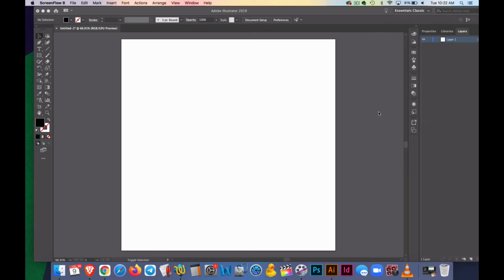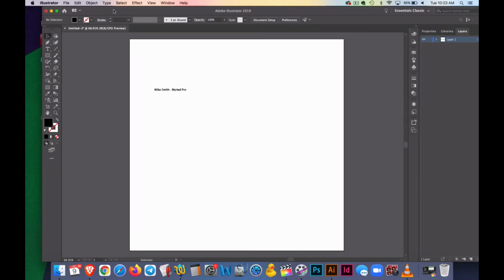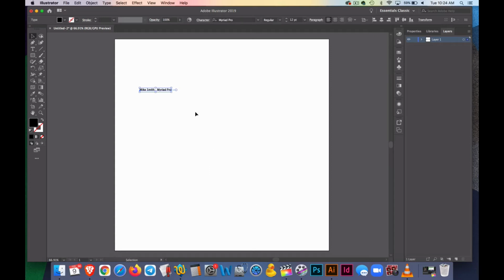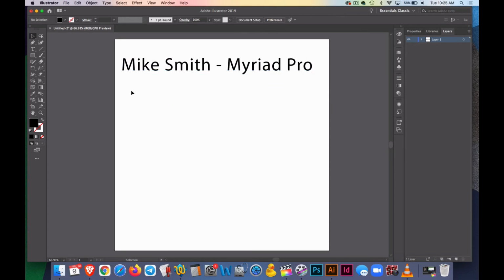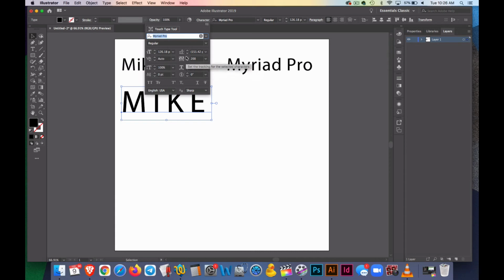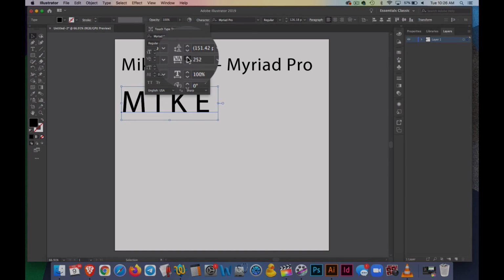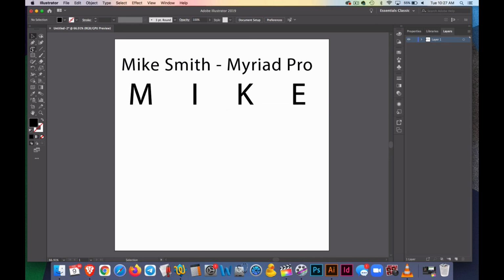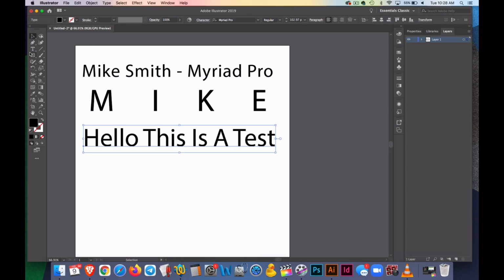Understating Type and Tracking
The demonstration explores Adobe Illustrator, specifically using type and type tracking to improve design.